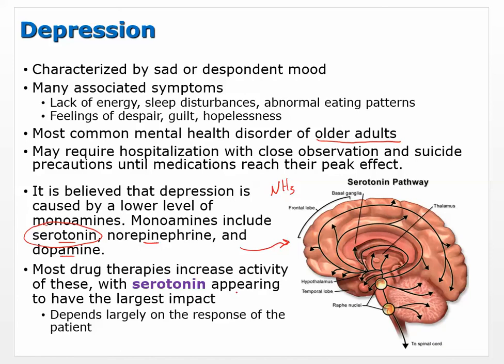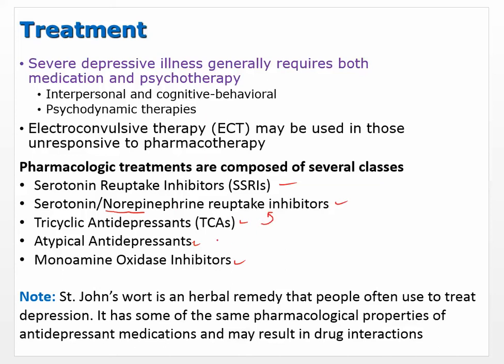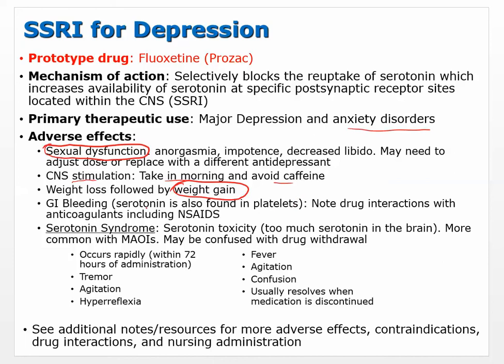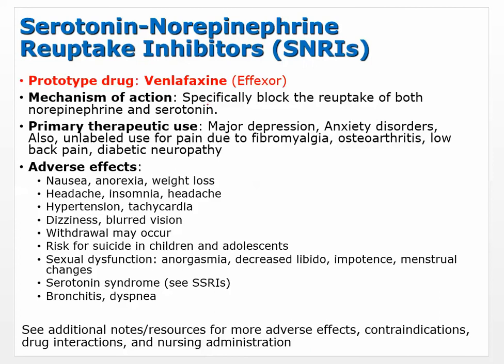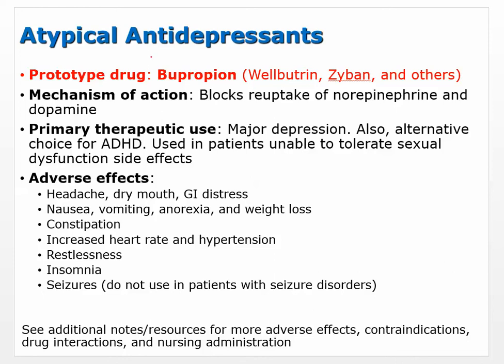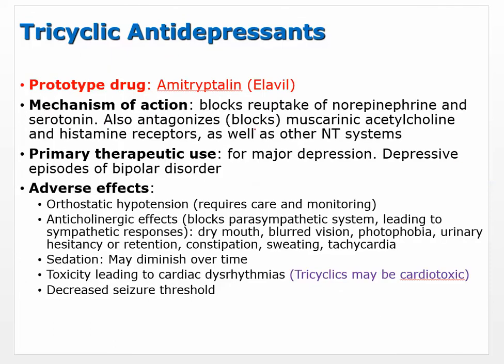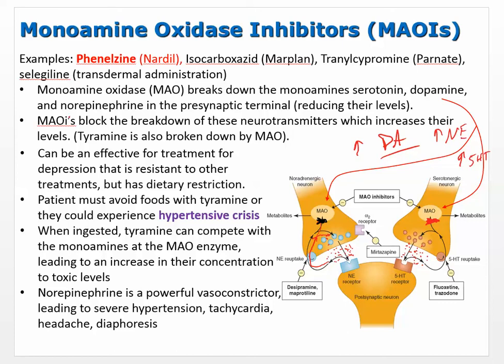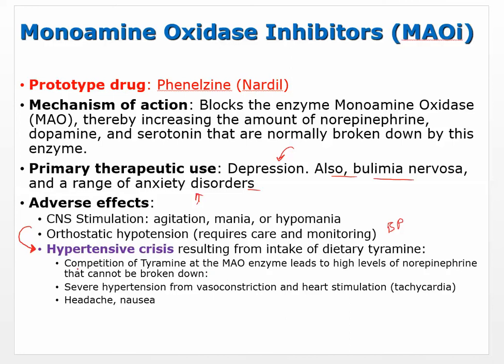Nursing Pharmacology Ch 8 Depression Drugs